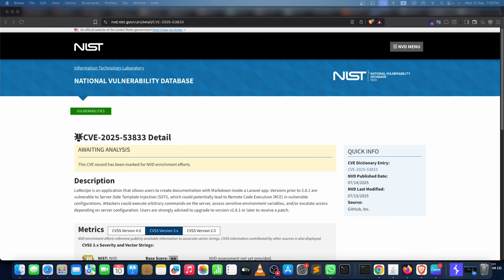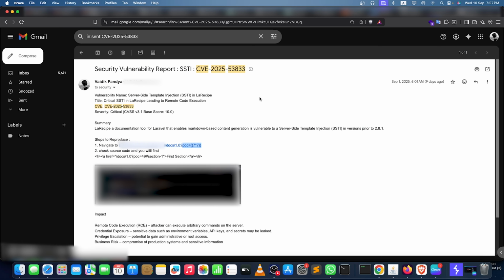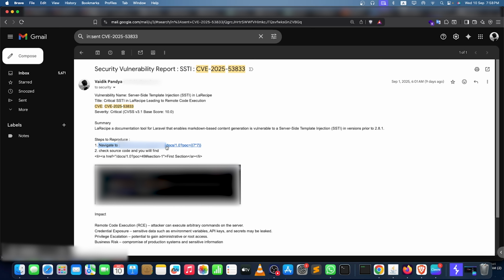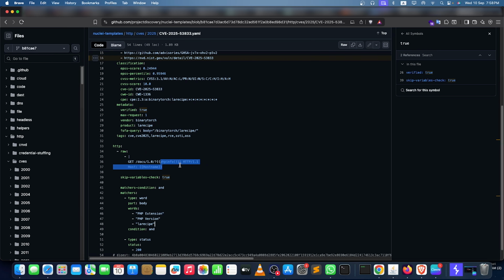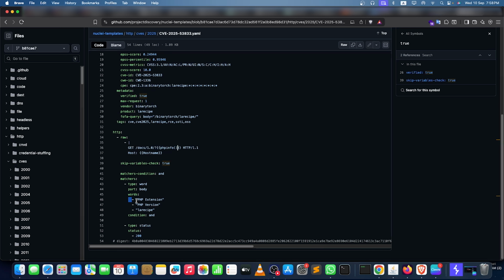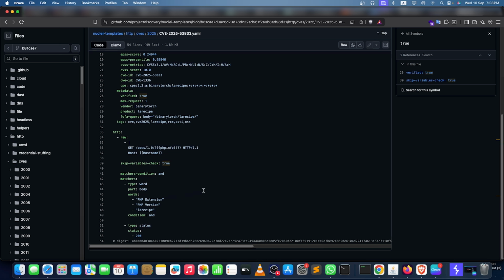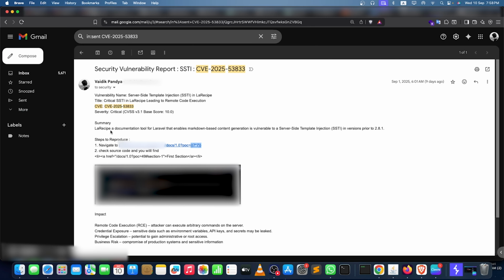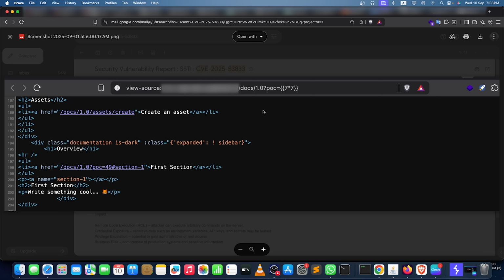CVE-2025-53833 : SSTI | POC BREAKDOWN | Bug Bounty Report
In this video, I break down a vulnerability CVE-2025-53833.
Watch the full demo to see how the flaw works and why it’s critical for developers and security teams to patch immediately.

Our Trainings!